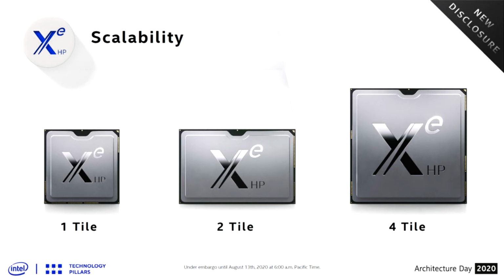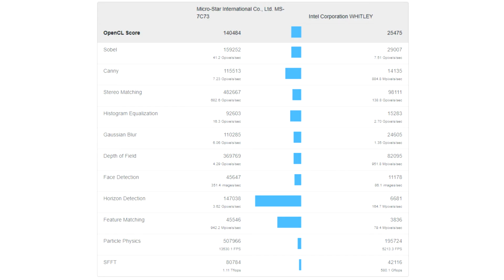Intel Xe HP NEO Graphics GPU with 512 EUs Spotted